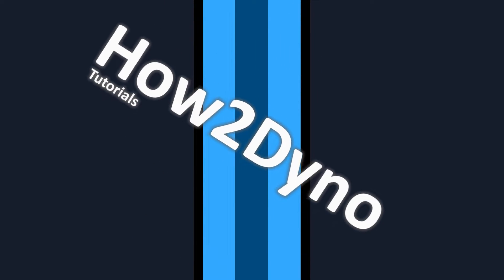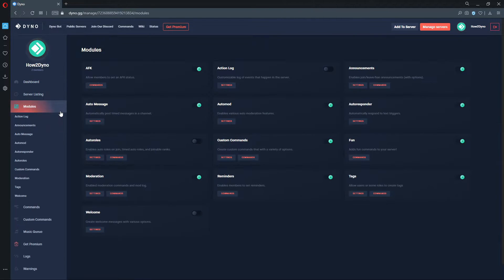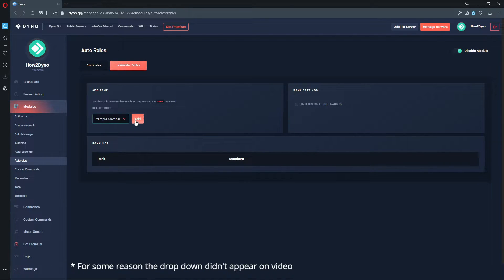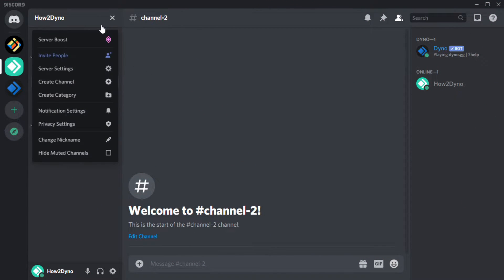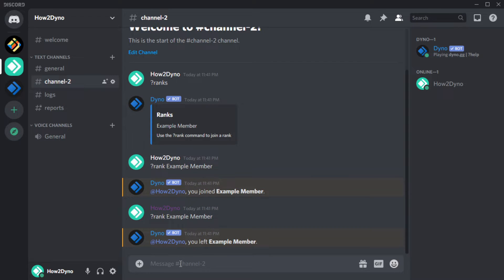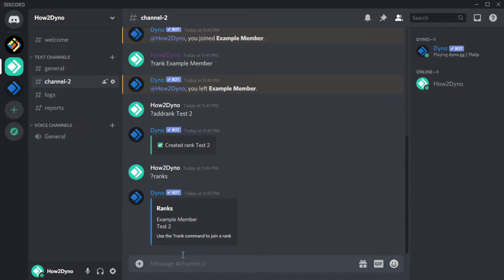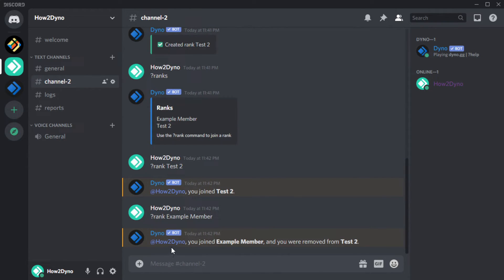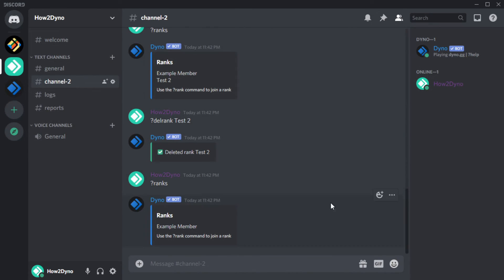Dyno Bot Tutorials - How to setup Ranks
Welcome to another How2Dyno Tutorial! Today in this "How to" guide, I will show you how to setup Dyno's rank system! If you don't know what ranks are, they are self-joinable roles members of your server can join!